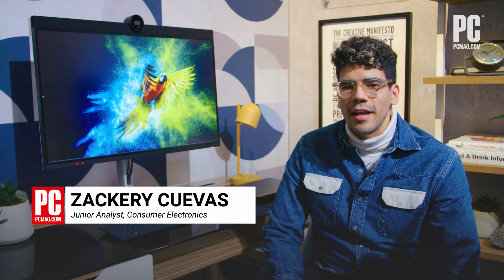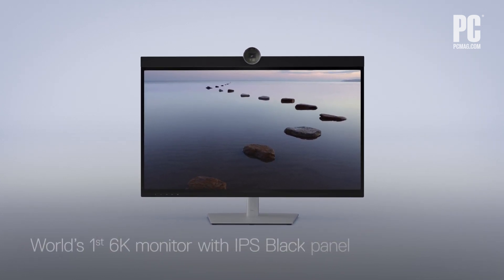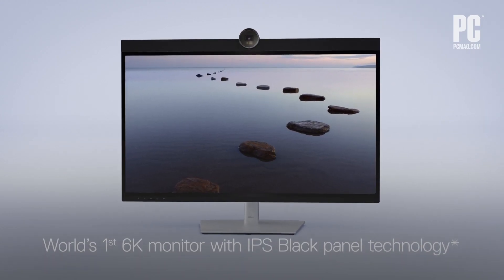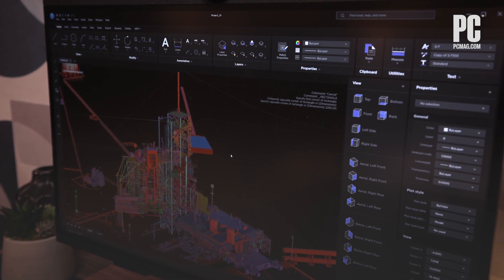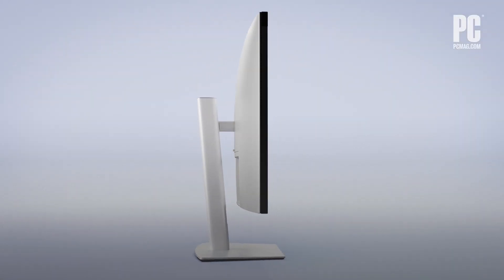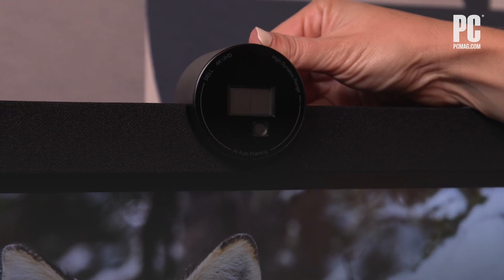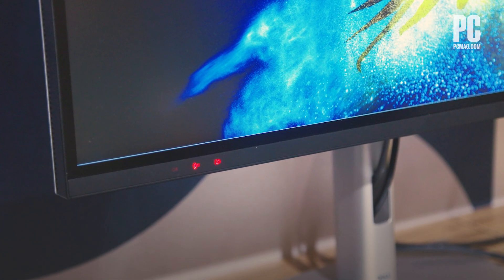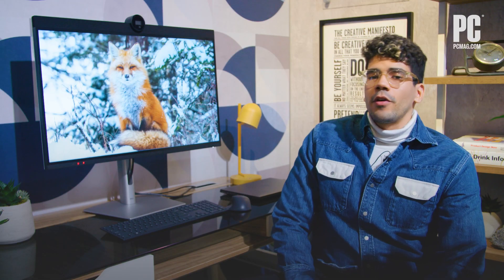CES 2023 First Look: Dell Debuts UltraSharp 32 6K Monitor, Packing IPS Black Panel Tech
Dell says its upcoming UltraSharp display is the world's first 6K resolution monitor using this special deep-contrast panel type.